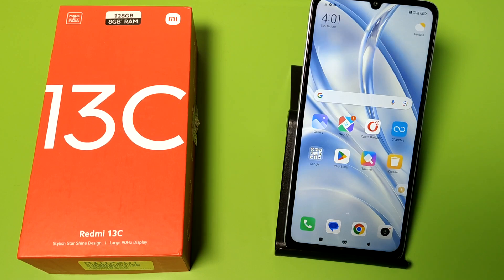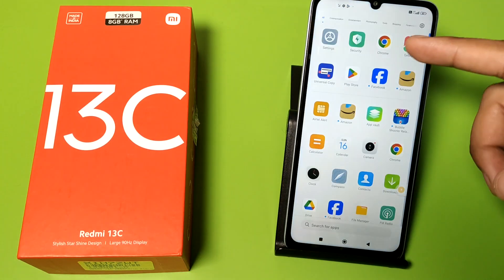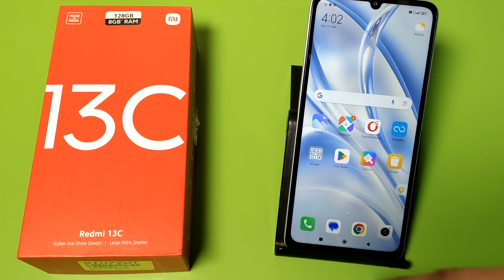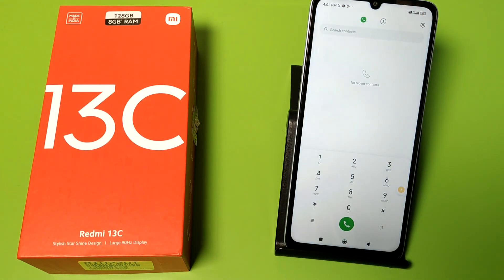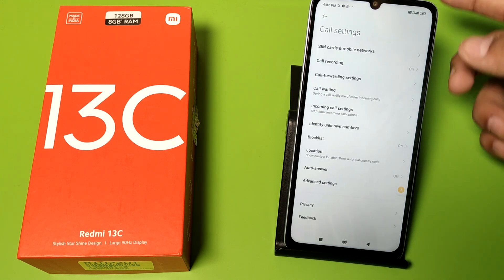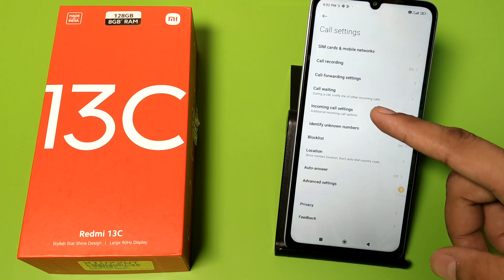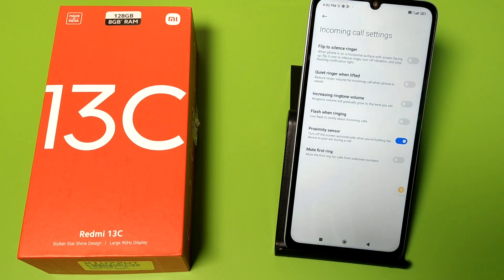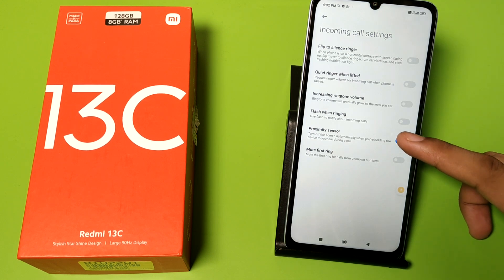Redmi 13c: proximity sensor off during call - How to enable proximity sensor on mi Redmi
how to enable proximity sensor on mi
redmi
how to disable proximity sernsor in mi
a3
how to enable proximity sensor in
redmi 9 power
how to turn off proximity sensor on
redmi
how to disable proximity sensor
xiaomi
how to turn off proximity sensor
xiaomi miui 12
how to disable proximity sensor in
redmi 9a
redmi 9